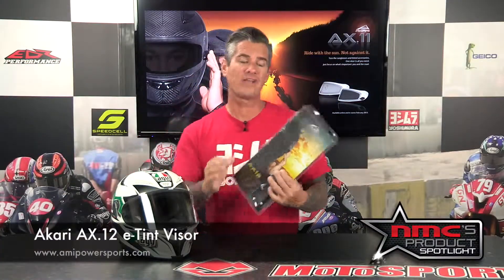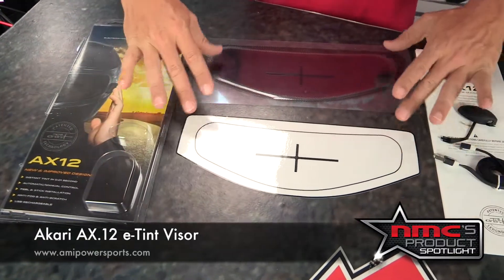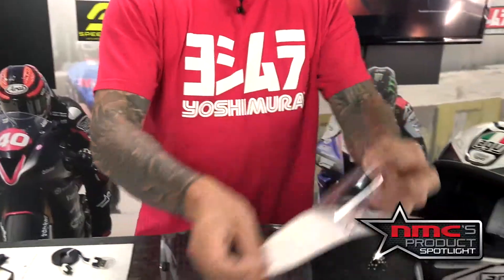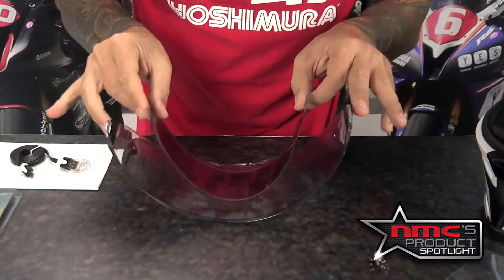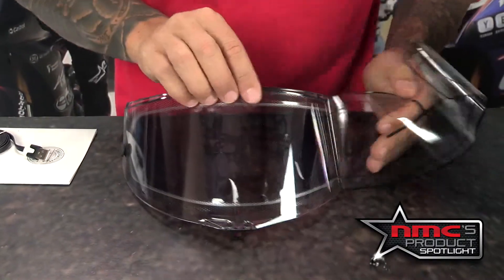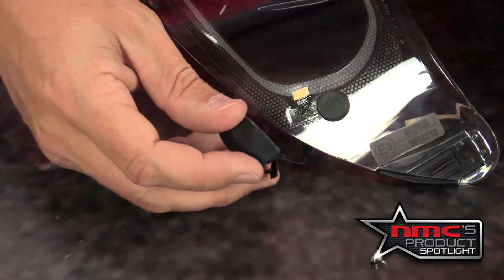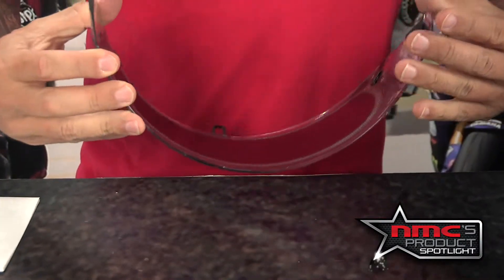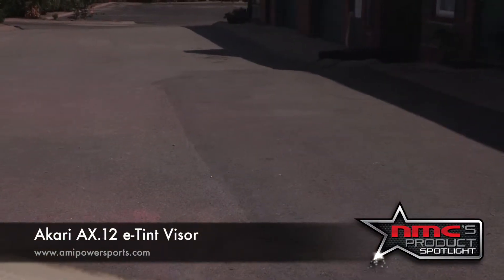Next Moto Champion reviews the Akari® AX12